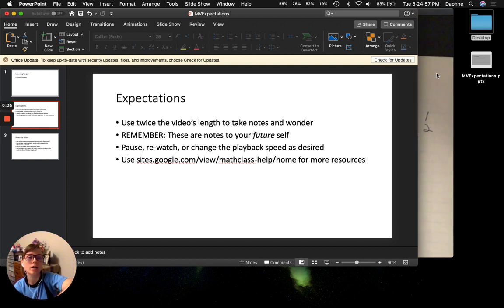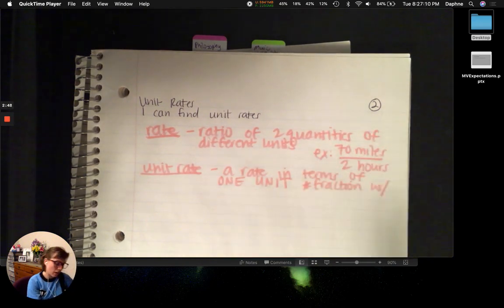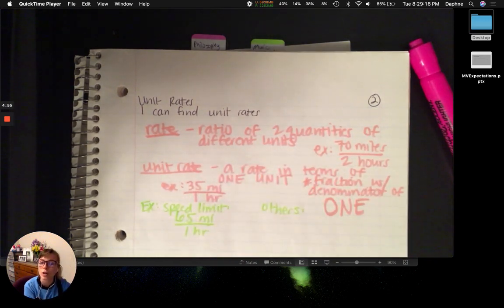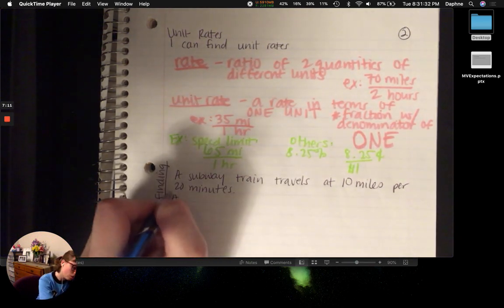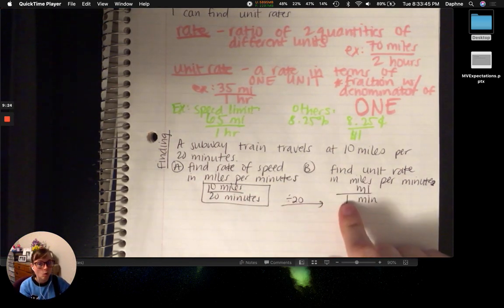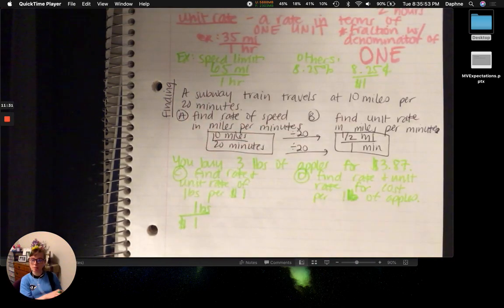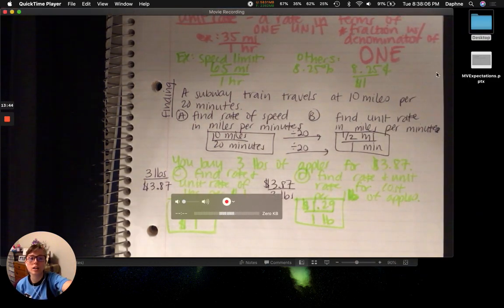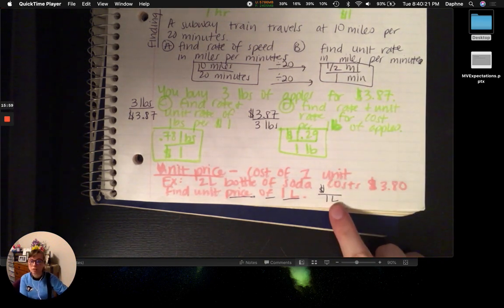Unit Rates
From Unit: Ratios and Proportions